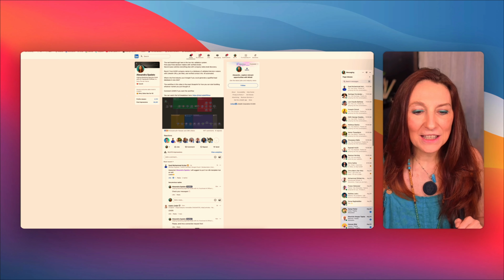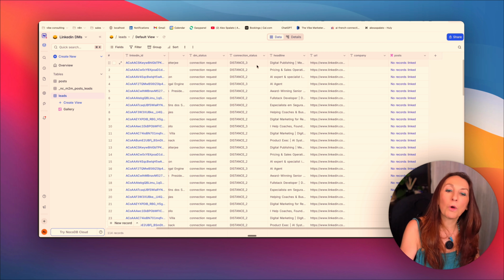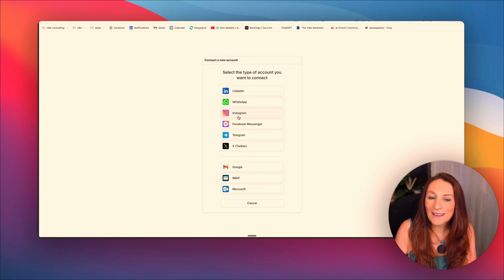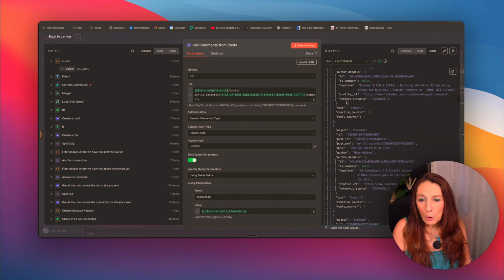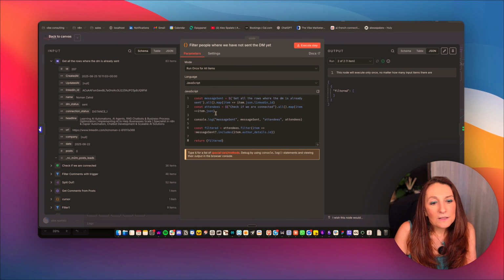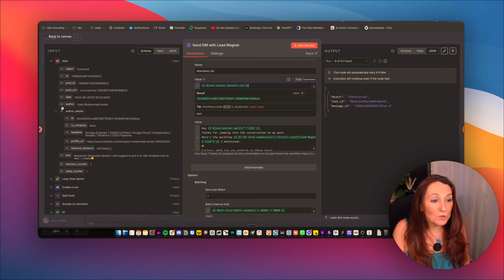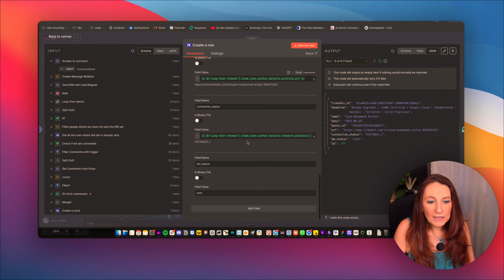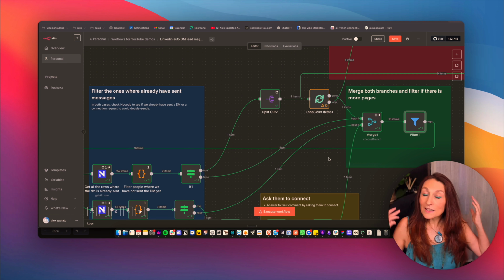Turn Viral LinkedIn Posts into Leads with n8n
Want to turn your viral LinkedIn posts into qualified leads without spending hours sending DMs? 🚀
In this video, I’ll show you how I built an n8n workflow with NoCoDB and Unipile that automatically collects comments, filters by trigger words, and sends personalized LinkedIn DMs — all in one click.

You’ll learn step by step how to:
✅ Capture leads directly from your viral LinkedIn posts
✅ Auto-send personalized DMs (or connection requests)
✅ Log everything in NoCoDB for full tracking
✅ Scale your outreach while staying authentic

This is perfect for agencies and B2B marketers who want more clients without manual work.
By the end, you’ll have a workflow you can copy and use for your own viral content.

0:00 – Viral LinkedIn Post → 400 DMs Problem
0:20 – Automating Lead Generation with n8n
0:34 – Workflow Plan (NoCoDB + Unipile)
1:12 – Who I Help & Free Strategy Call
2:42 – NoCoDB Setup for Tracking Leads
3:18 – n8n Form Trigger (Post ID, Keyword, Link)
4:12 – Unipile Setup & LinkedIn Connection
5:44 – API Credentials & Global Variables in n8n
6:46 – Fetching & Filtering LinkedIn Comments
8:16 – Connected vs Non-Connected: DM or Request
9:44 – Avoiding Duplicates with NoCoDB Logs
11:45 – Sending Personalized DMs & Auto-Replies
15:51 – Pagination